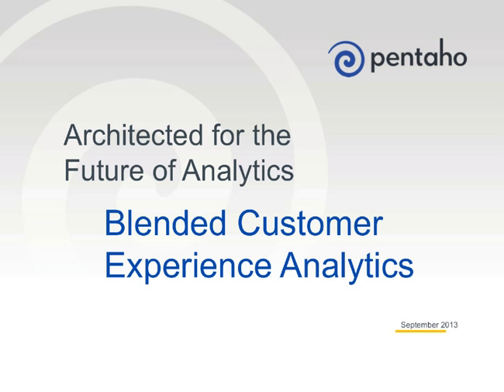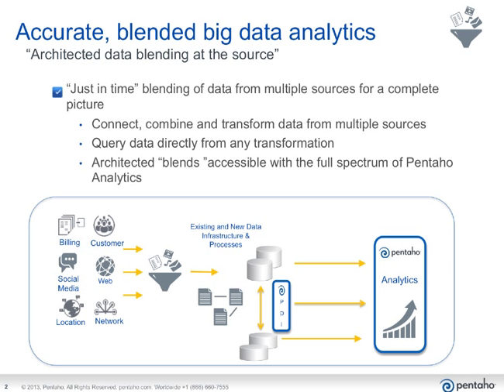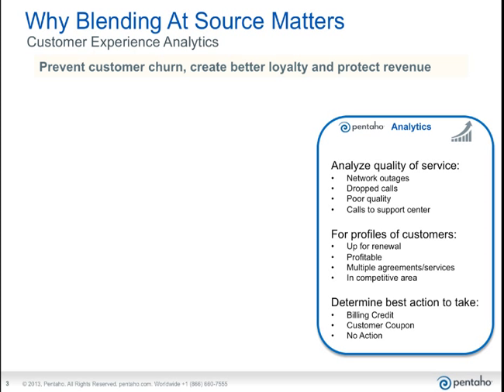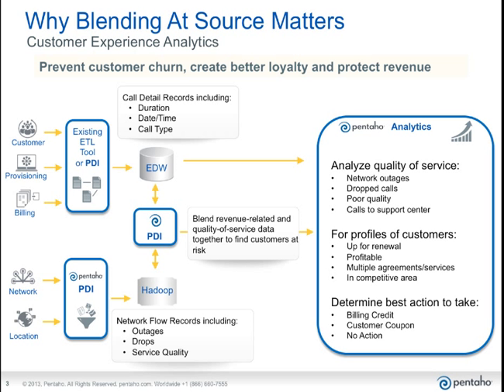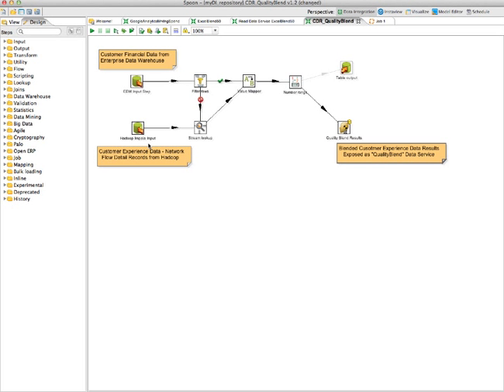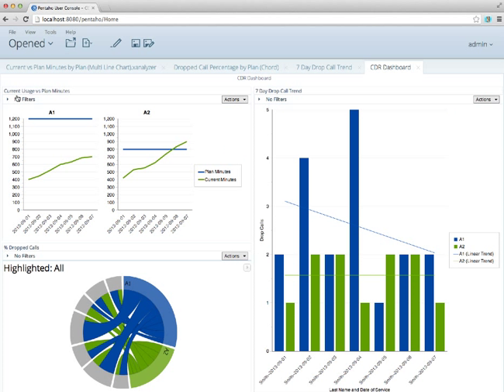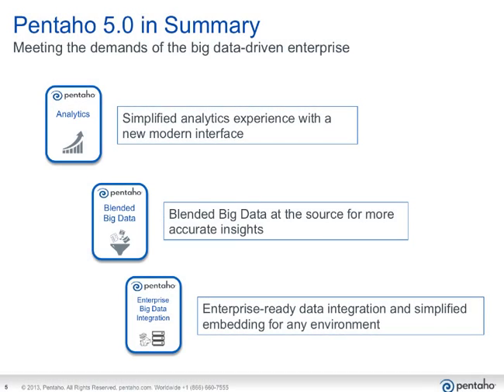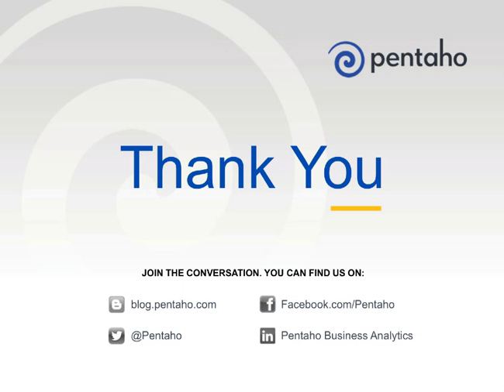Blended Customer Experience Analytics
See how blending big data at the source enables the future of customer experience analytics.